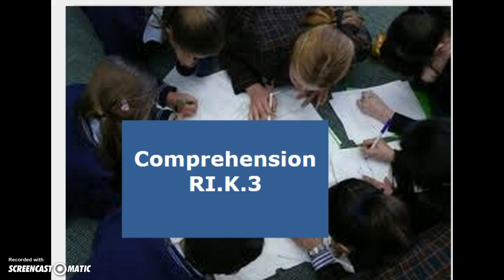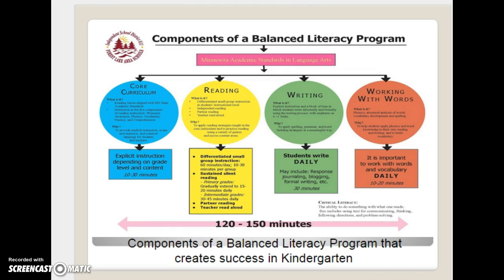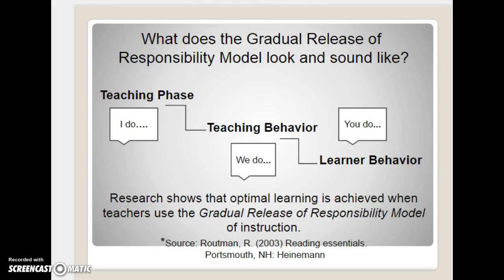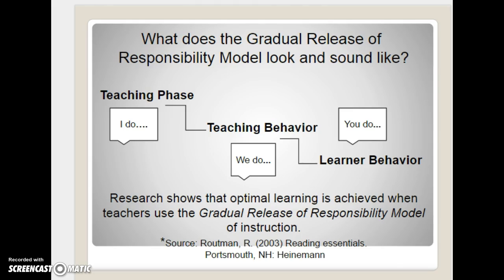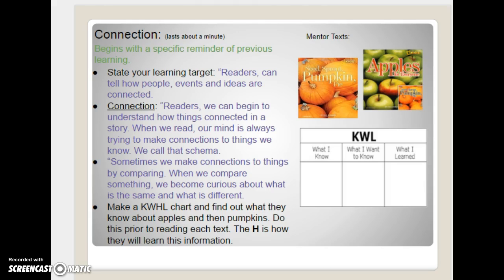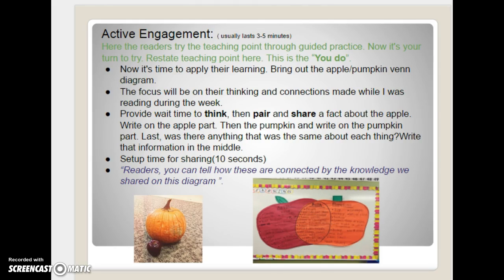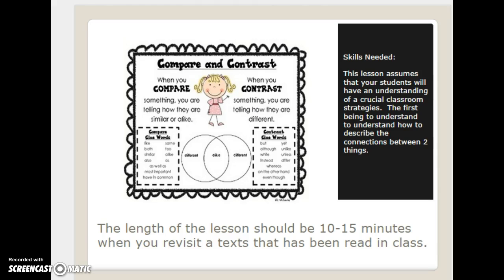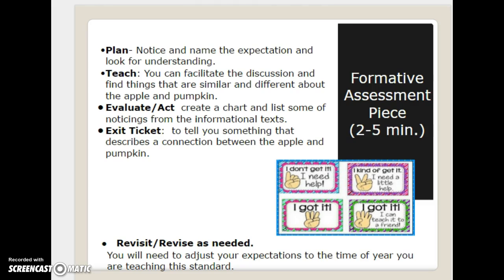RI.K.3 power point module